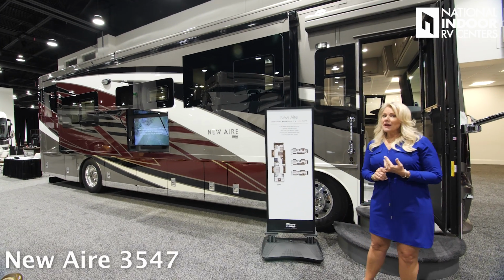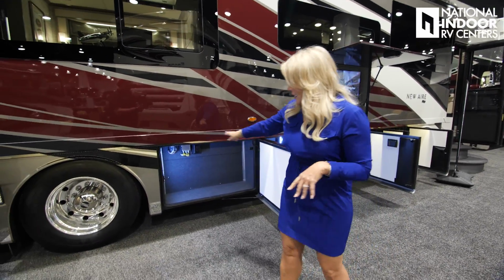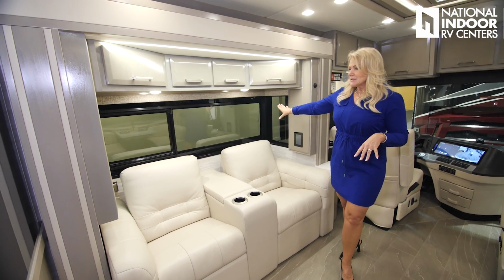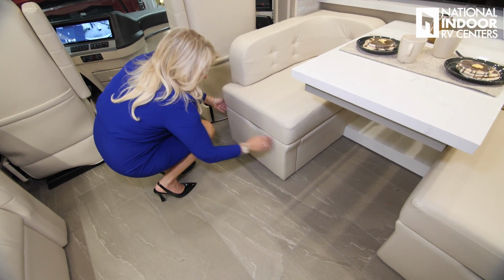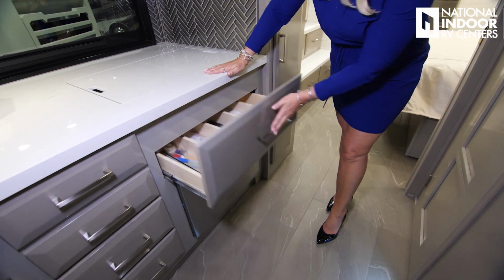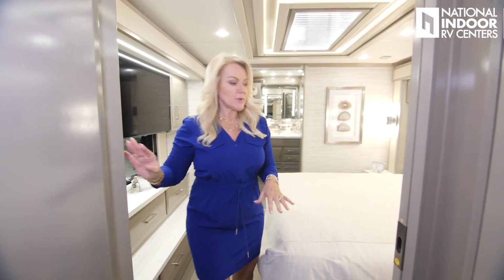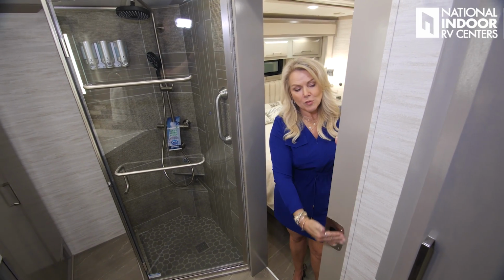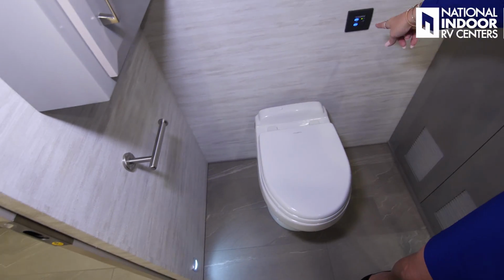Luxury RV Tour – 2025 Newmar New Aire 3547– Class A Diesel Motorhome – Preview Cut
NIRVC’s RV expert, Angie, will take you on a tour of the 2025 Newmar New Aire 3547. The New Aire, a compact luxury Class A coach, is small in stature but looms large in luxurious amenities. Add in its unique style and plenty of exciting technology, and it’s clear why the New Aire has a big personality.